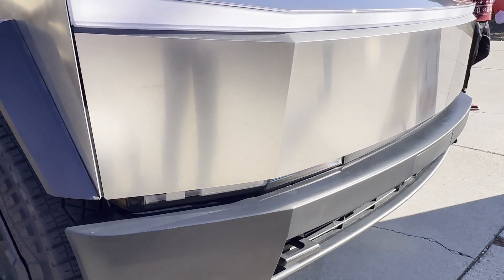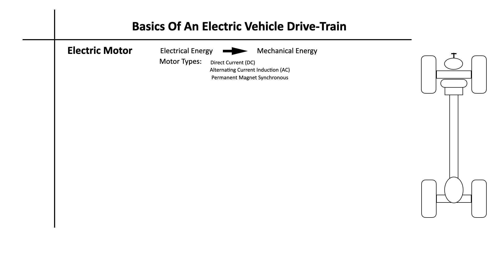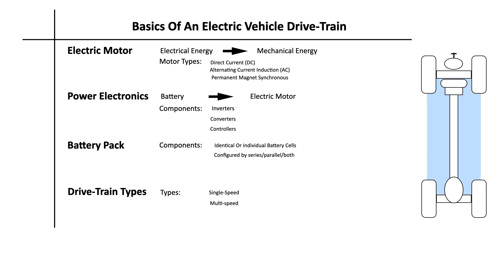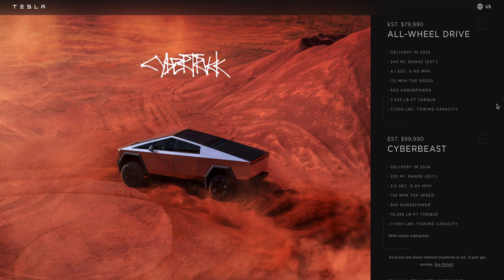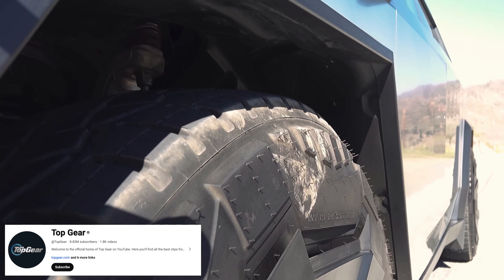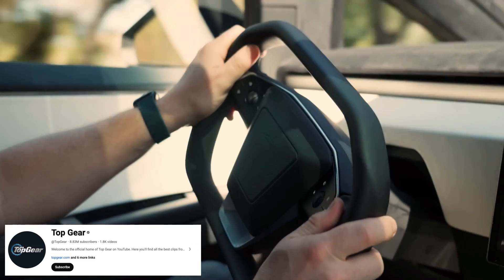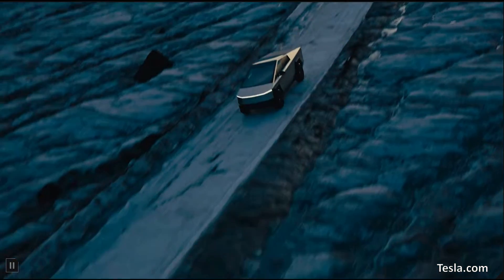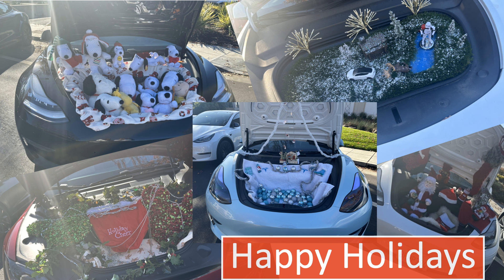CyberTruck Drive Train | The crucial difference in the top two trims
In this video, we look at the drive-trains of the top two CyberTruck trims, that are slated for delivery in 2024. And present the crucial difference in them, that should be handy for users to learn about.

The dual motor & the tri-motor trims, have a crucial difference. And it’s to do with the type of motors used in the front & rear. Check this video to learn, what we gathered from its earliest of impressions presented by those in the know. And some industry observers. This is an attempt to simplify the understanding. Most of this content is based on feedback, media observations and suitable assumptions & estimates.

We shall keep updating on the same, as relevant, via follow-on videos.

Video highlights:
0:00 - Preface
1:00 - Basics of EV drive-trains
4:28 - The CyberTruck drive-train and trims
5:45 - CyberTruck Dual-Motor drive-train
9:53 - CyberBeast Tri-Motor drive-train
11:44 - Final thoughts

Other videos & related content